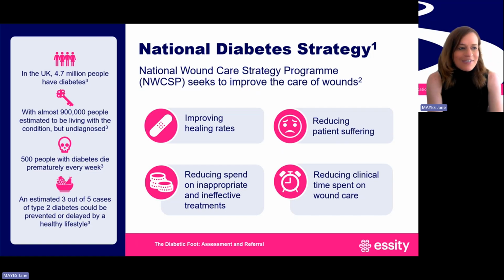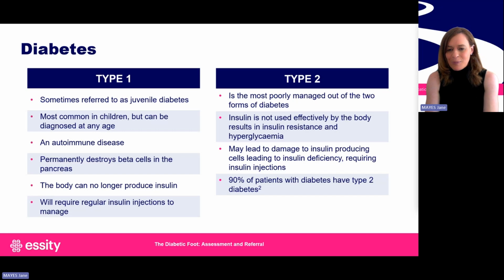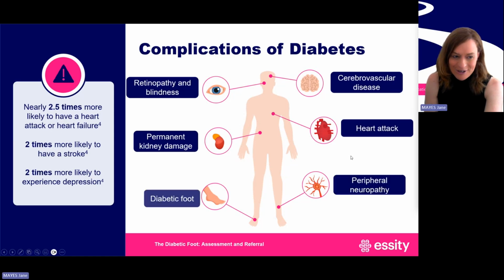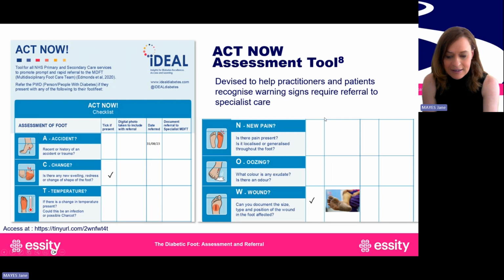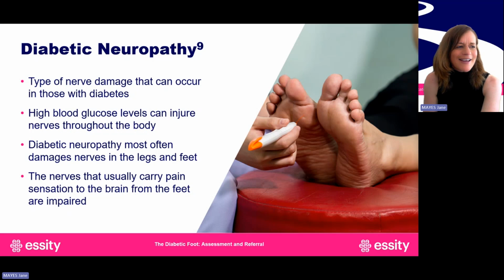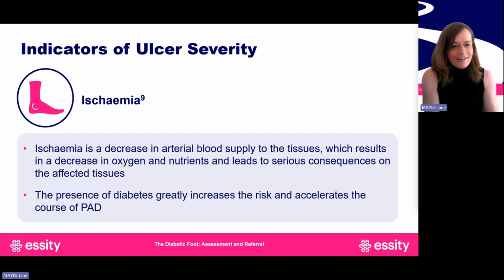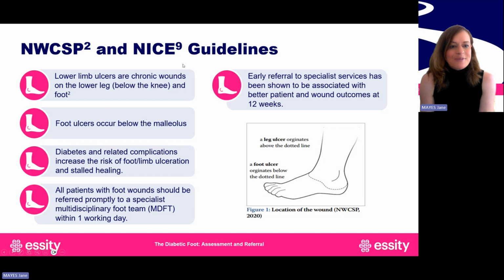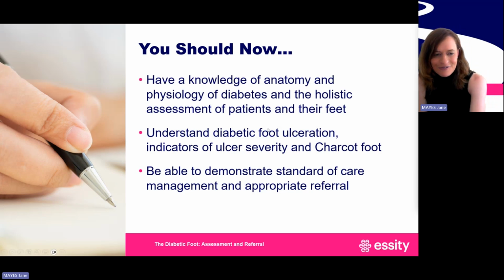Williams Medical Webinar | The Impact of Diabetes - The Diabetic Foot